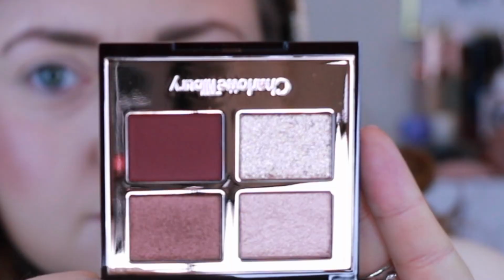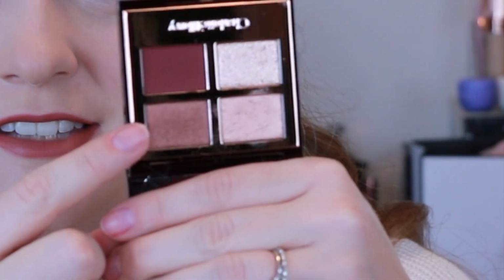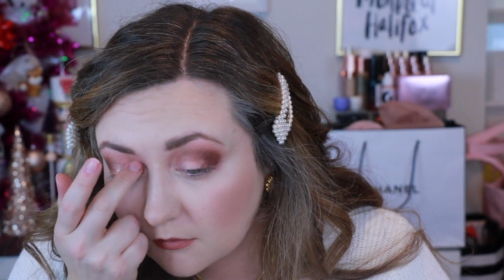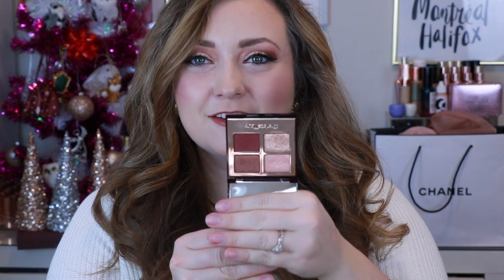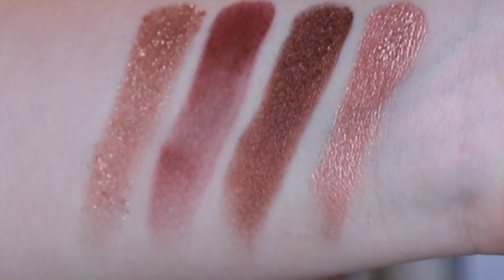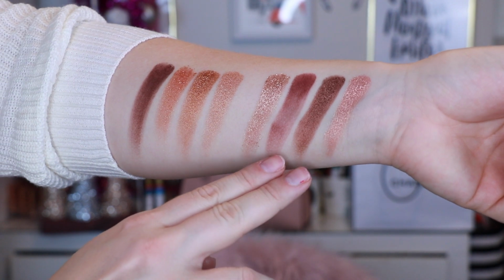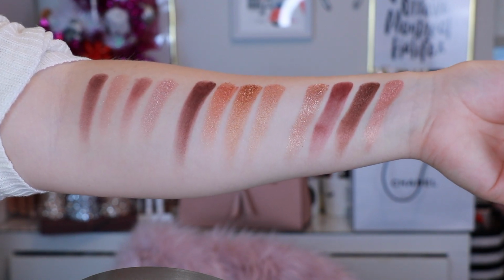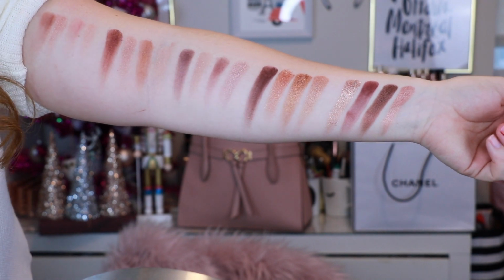Fire Rose by Charlotte Tilbury | Worth the Hype? Swatches, Try On, Comparisons, Review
Open me!

I am beyond excited to be sharing a try on & swatches of this stunning new Charlotte Tilbury eyeshadow quad. Fire Rose is her newest palette and the formula really is next level!! So, is Fire Rose worth the hype? How does it compare to Queen of Glow, Pillow Talk, and Dreamgasm? Do you need it when she has so many other rose gold / gold / pink eyeshadow palettes? Let's discuss!

Makeup I Am Wearing:

Charlotte Tilbury Fire Rose Eyeshadow Quad, Charlotte Tilbury Pillow Talk Blush, Charlotte Tilbury Airbrush Foundation (Shade 2), Charlotte Tilbury Pillow Talk Lash Mascara, Tom Ford Eye Defining Pen, Charlotte Tilbury Super You lipstick, Charlotte Tilbury Airbrush Bronzer (Shade 1), Charlotte Tilbury Glowgasm Highlight Palette, Colour Pop brow pencil in "Dope Taupe", Charlotte Tilbury Finishing Powder

Jewellery I Am Wearing:
Mejuri Herringbone Gold Chain, Mejuri Floating Sapphires, Mejuri Taurus Necklace, Vintage earrings

About Me:
Age - 27
Skin - Fair, Dry
Hair - Long, dense, fine, not colour treated
Kids - No kids, just two cats!
Location - Toronto

Glossier: Save 10% on your first order (I get some store credit to help me make purchases for future videos & giveaways!)
Ipsy (I get points, which gets me more makeup, which gets us more things to giveaway, review & play with)
Rakuten - Cash back for online shopping! Get $5 on your first $25 purchase. My favourite way to save money while shopping on line!!!

My name is Alanna and I am a Toronto based Canadian beauty and lifestyle blogger. I love producing content about all things beautiful, and talking about luxury makeup, handbags, and travel. I love to create easy every day makeup tutorials and looks that the every day woman feels confident and beautiful in!Thanks for your support xoxox